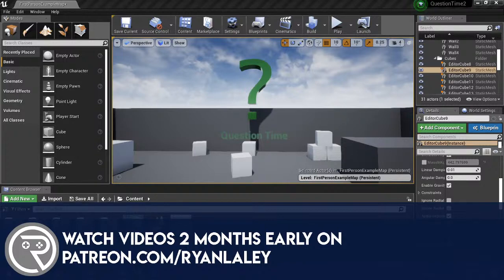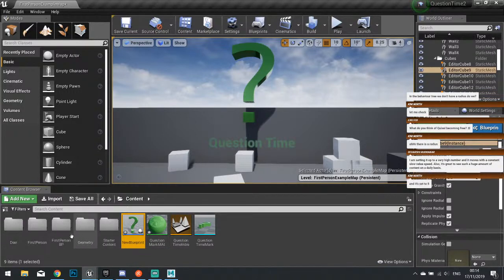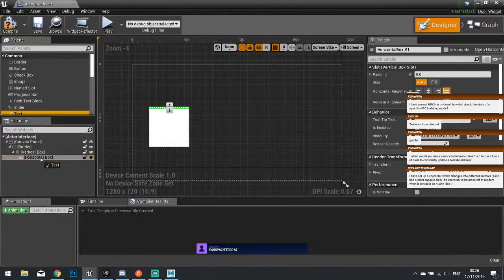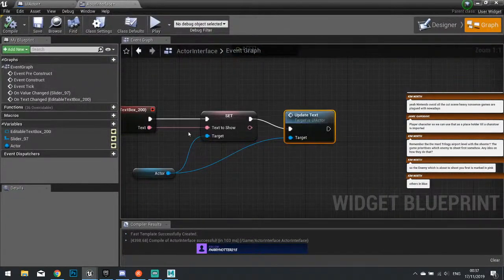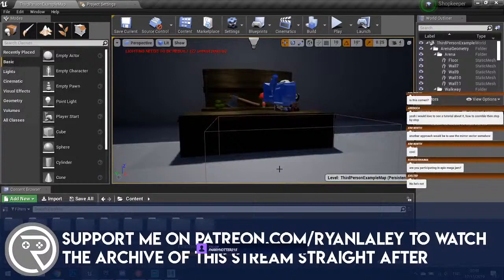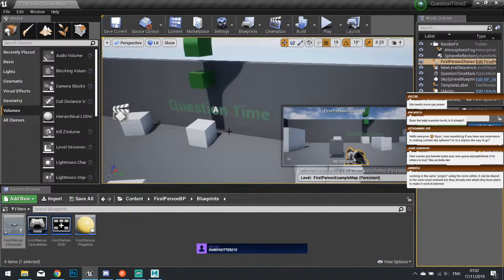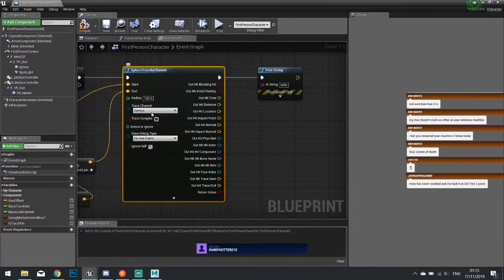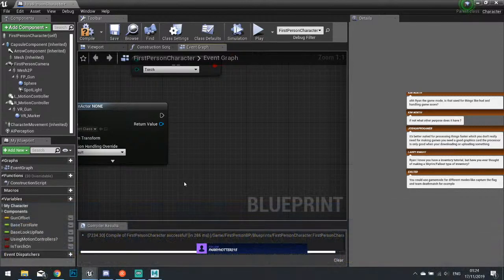Live Stream Archive - Question Time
Live Stream recorded on 17th November 2019.

Viewers get a chance to ask any questions they like in the chat. This could be about UE4, general games development, or me and my life experiences.